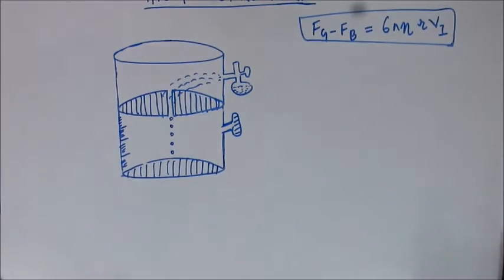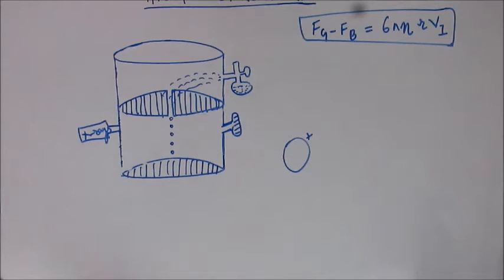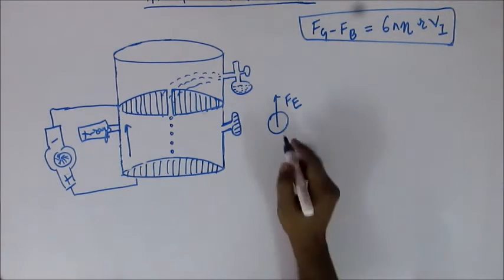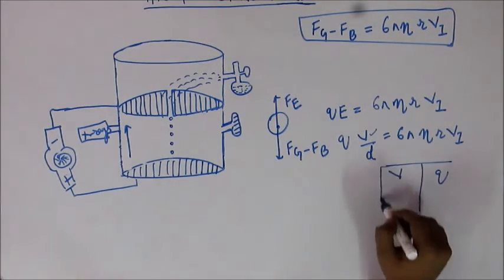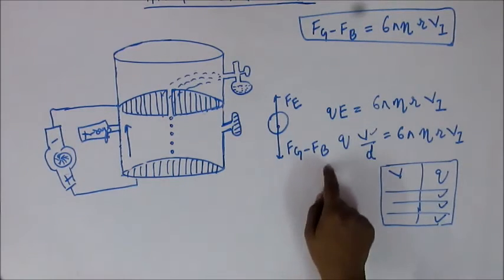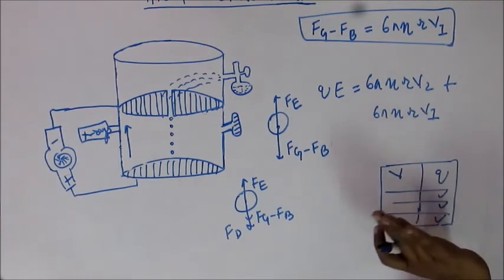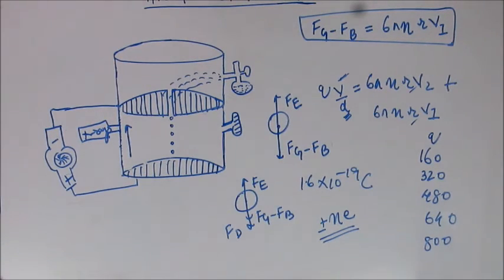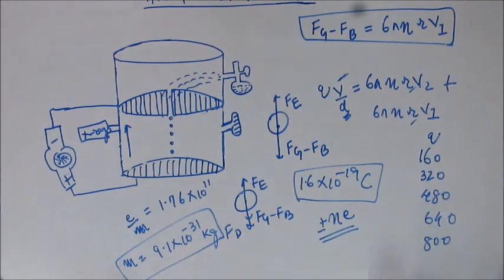Atomic Structure - Lecture 6 - Millikan Oil Drop Experiment (Part 2/2)